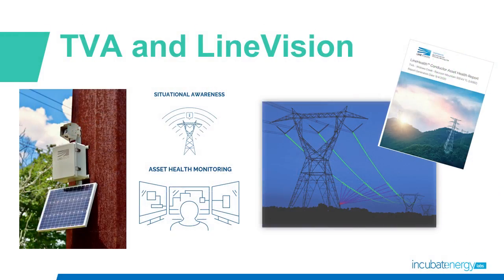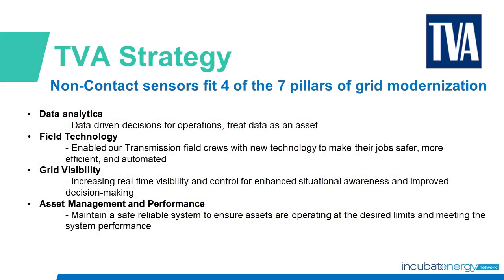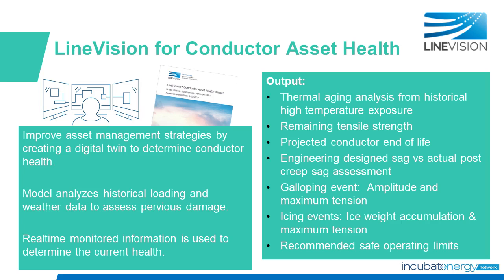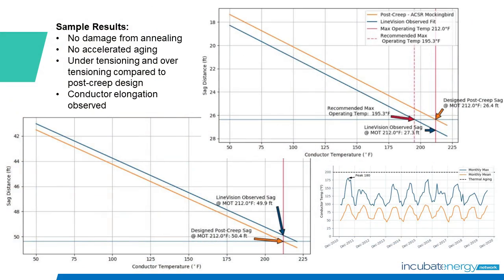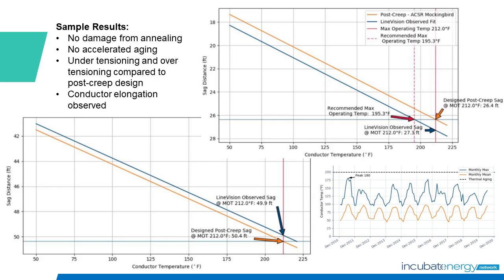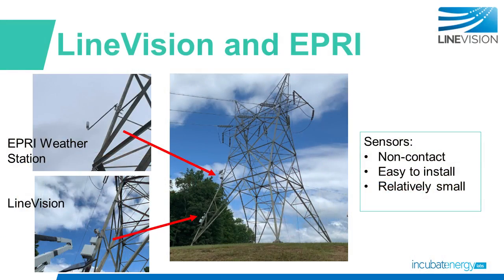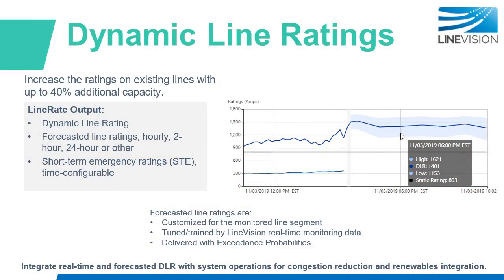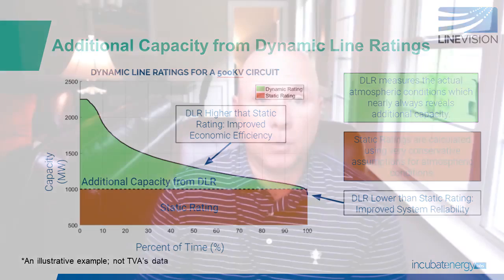LineVision-2020 Demo Day Presentation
LineVision hosted by TVA:  Provides a self-powered transmission line monitoring system equipped with integrated solar and battery power.